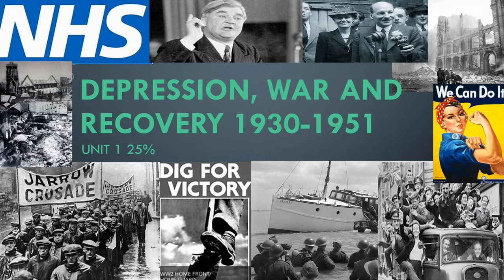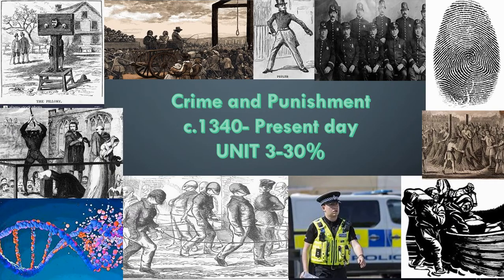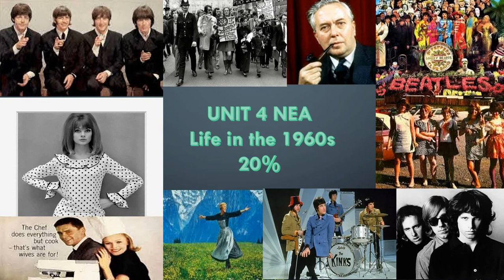Year 9 History options video